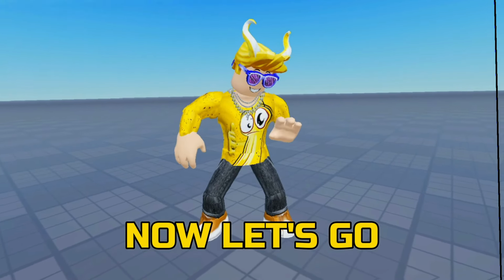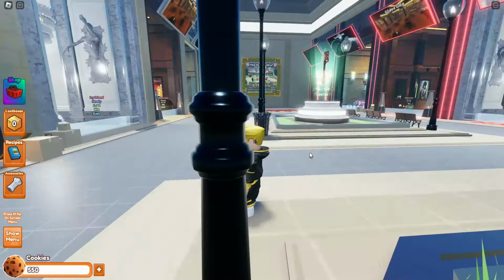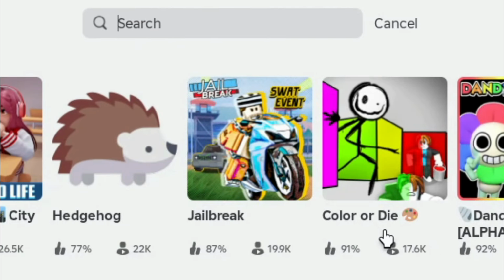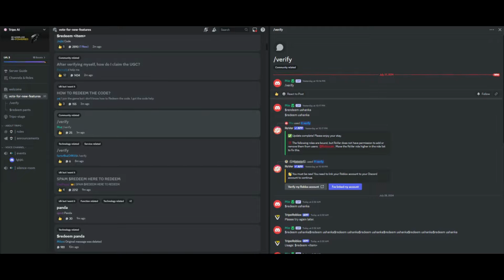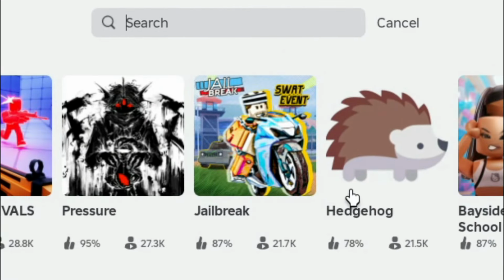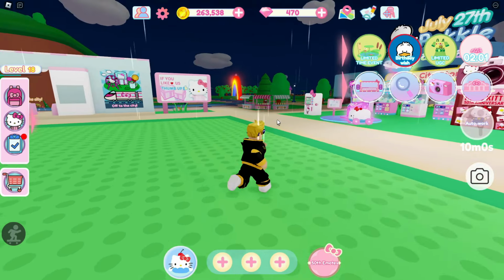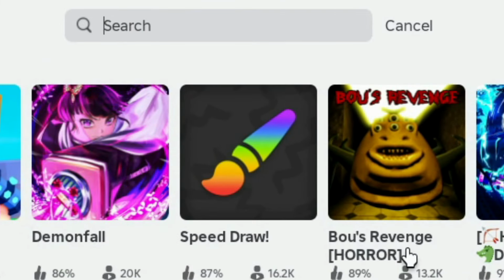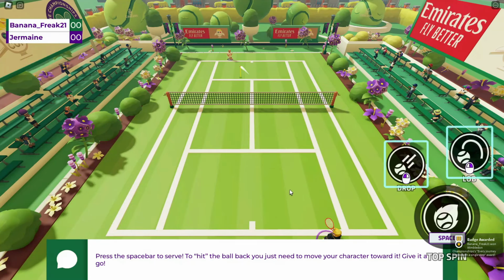GET NEW COOLEST* ROBLOX FREE UGC ITEMS in 2024 🍔♨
How to GET NEW COOLEST* ROBLOX FREE UGC ITEMS in 2024 🍔